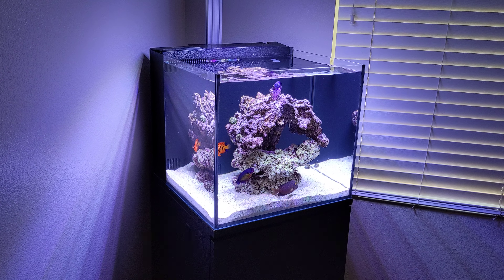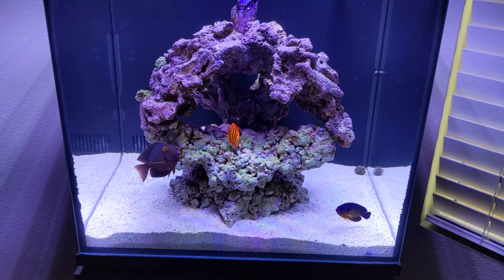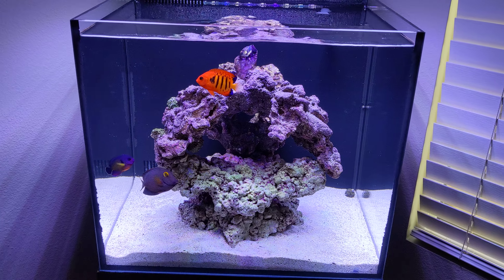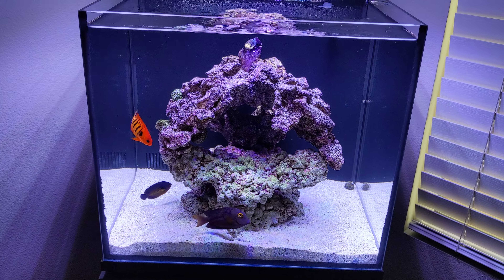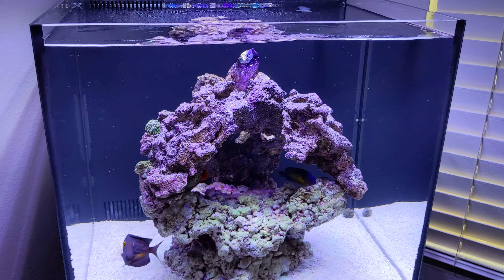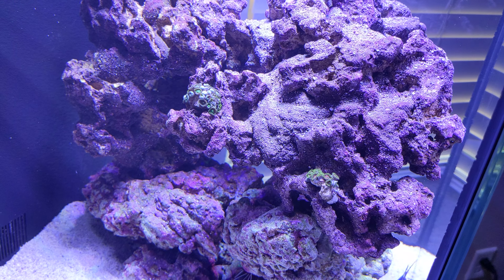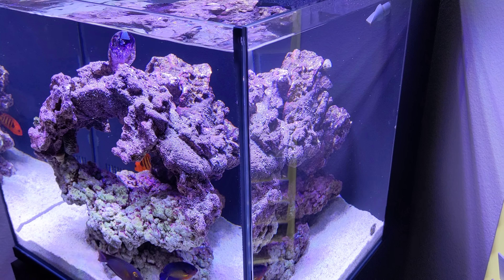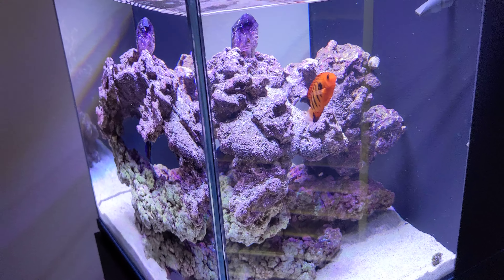Starting my first nano reef tank.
I'm starting my first nano reef tank any suggestions or helpful hints would be great I've already battled the algae bloom couple weeks ago got that under control tank is running flawlessly I have a few coral in there just some cheapy ones before I buy some expensive ones.